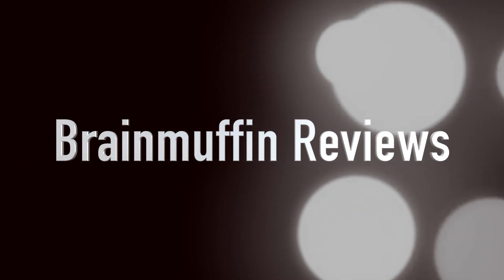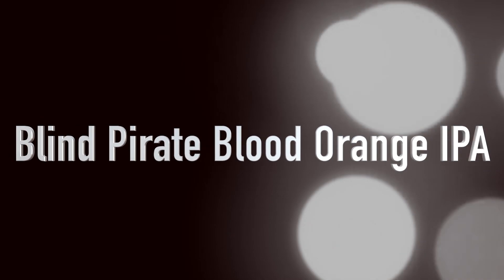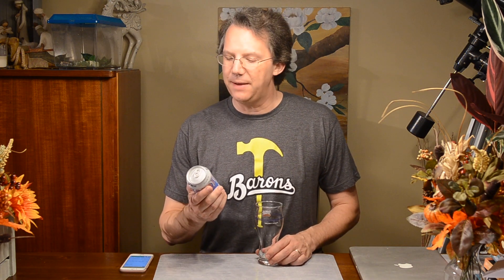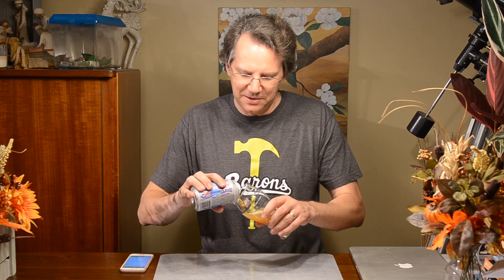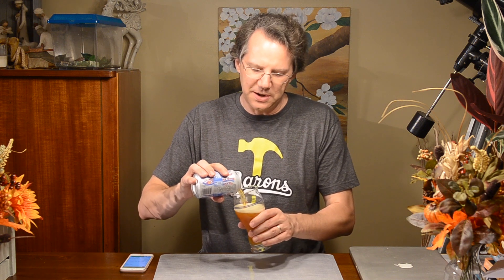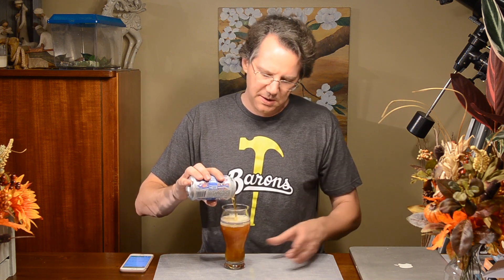Monday Night Brewing Blind Pirate Blood Orange IPA Review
There are many varieties of IPA these days, so why not make some with Blood Oranges? Monday Night Brewing has created a version of the Blind Pirate IPA that uses some. Brainmuffin reviews to see how good it is.